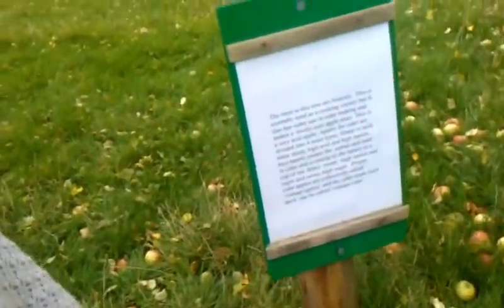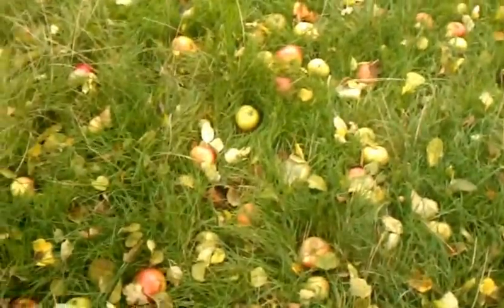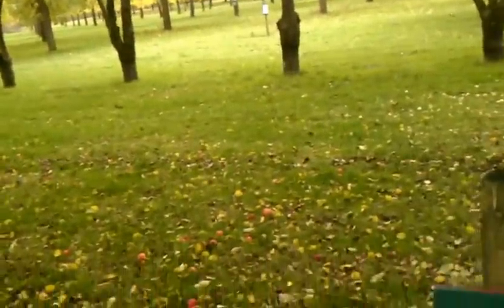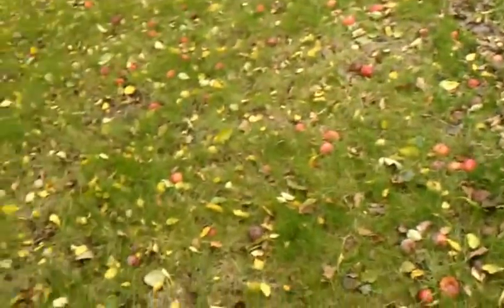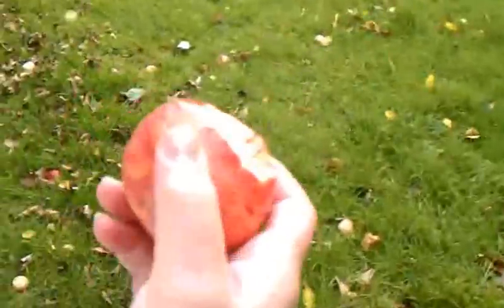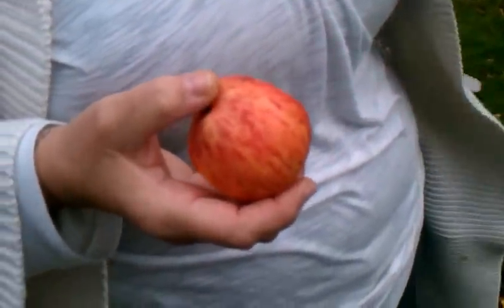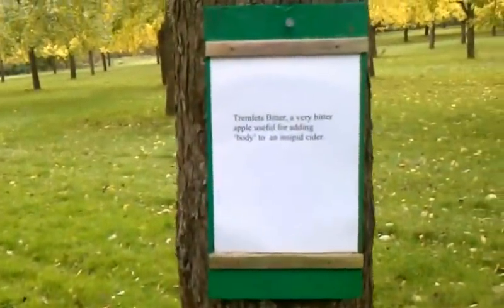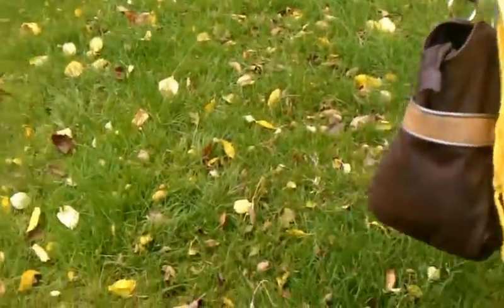Apple scrumping at Burrow Hill Cider Farm Somerset England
Burrow Hill is a cider mill. In England, certain types of more natural cider (hard cider) are commonly called Scrumpy.We took a tour of the apple trees and had a few scrumped samples along the way. Scrumping apples is a way of saying the apples are, ahem, stolen. Basically we ate a few along our path.
(Filmed in the u.k October 2010)